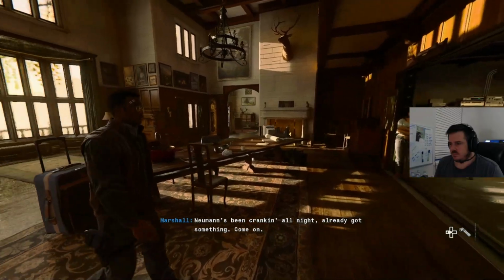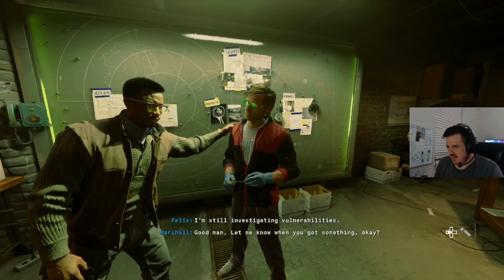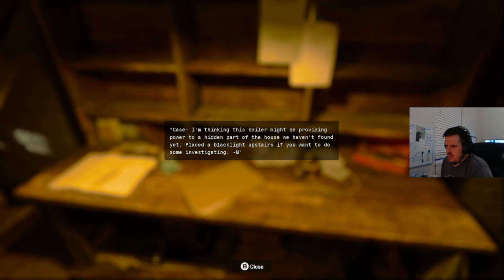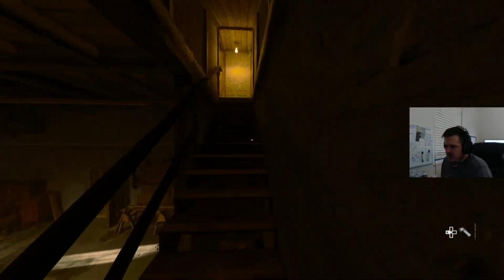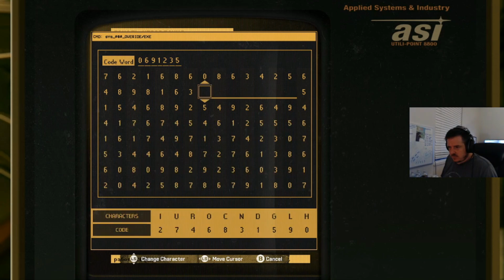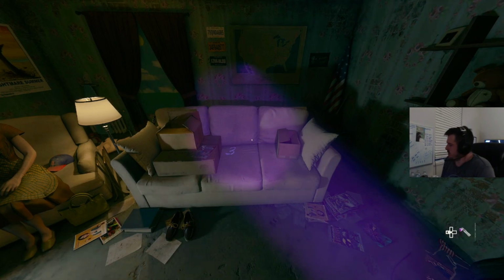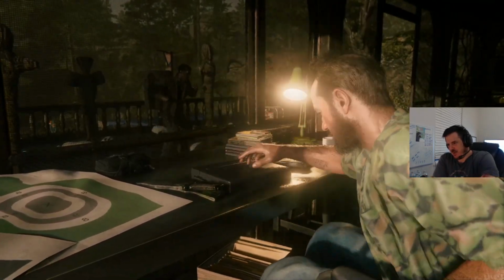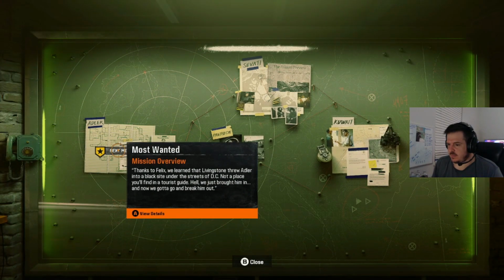Bo6 Campaign Mission 2.5 The Rook: Assemble, Playthrough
Call of Duty Black Ops 6 Campaign: Mission 2.5, The Rook: Assemble, Playthrough on Regular Difficulty